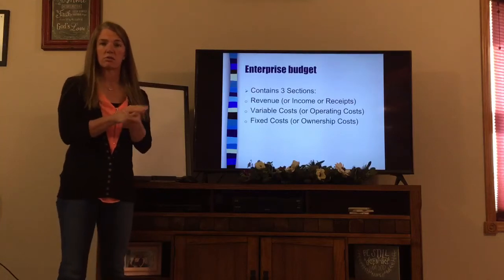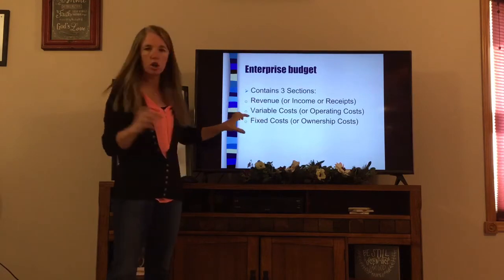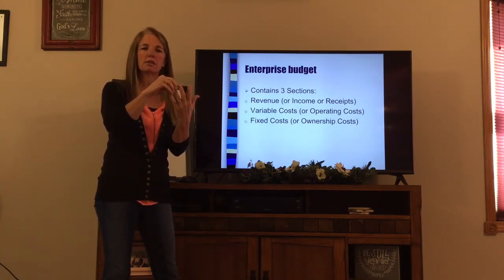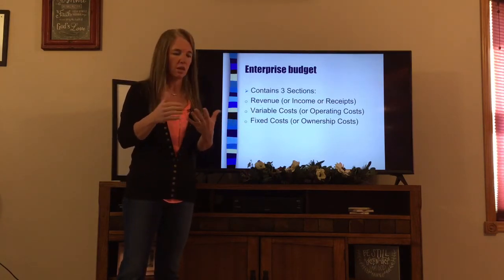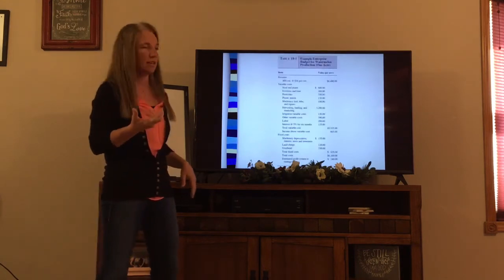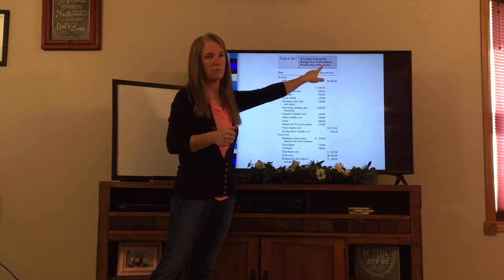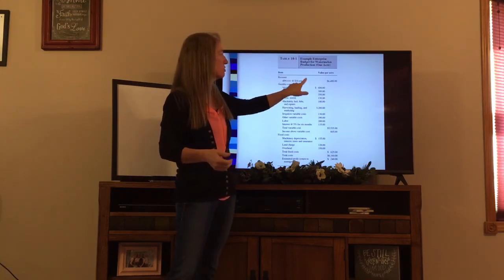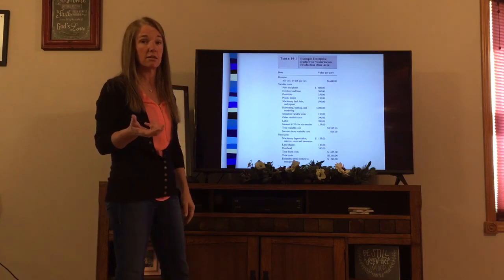Enterprise Budgets Part 2